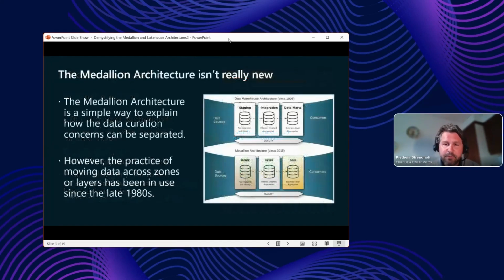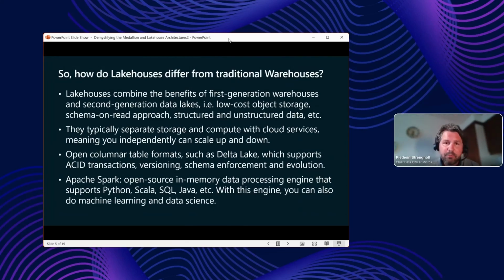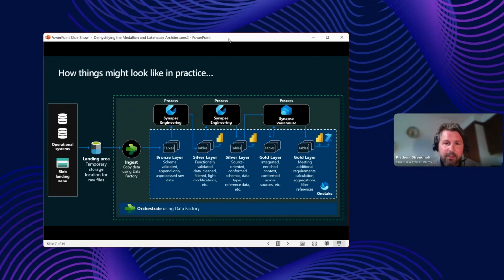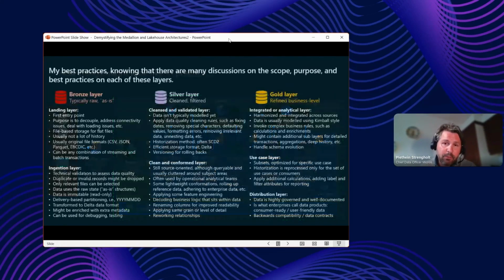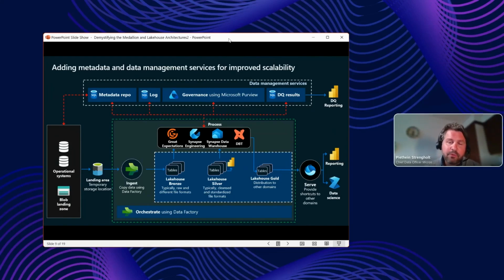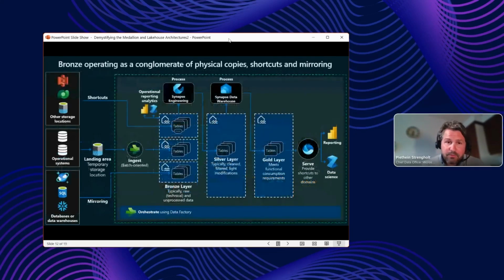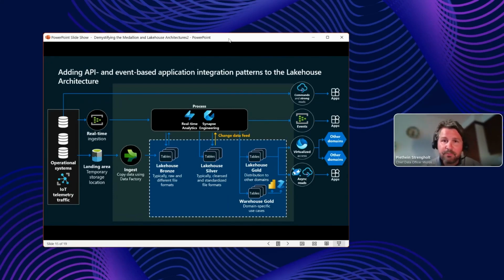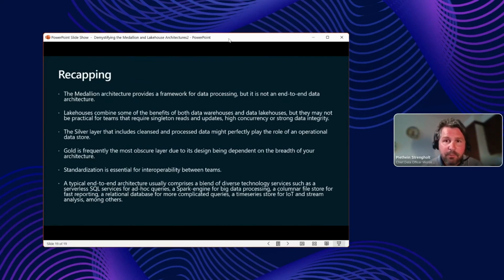Demystifying Medallion and Lakehouse Architectures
Lakehouse and medallion architectures are popular subjects, but also controversial with discrepancies between theory and practice. In the session, we explore the history of data warehousing and examine various design patterns for building a proper Lakehouse architecture.